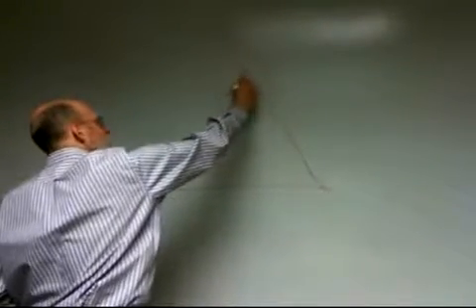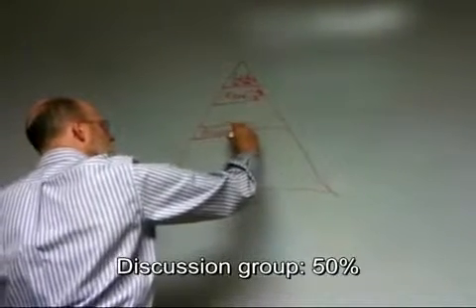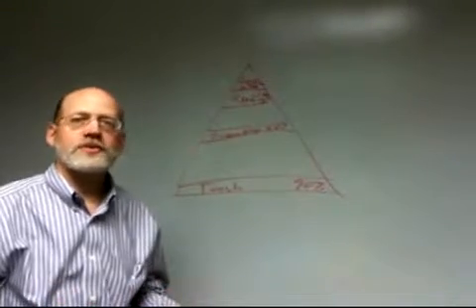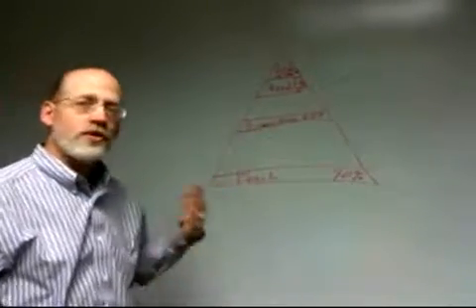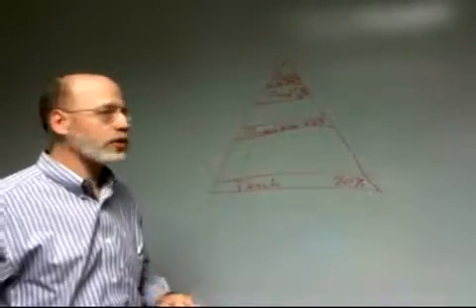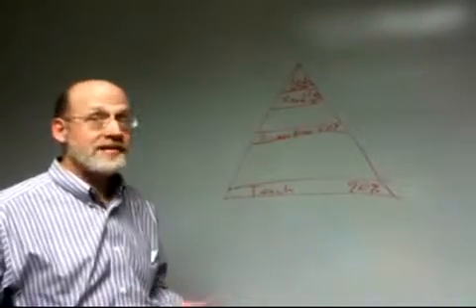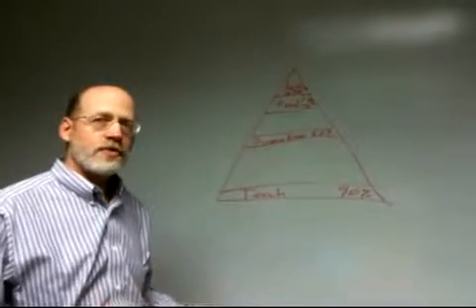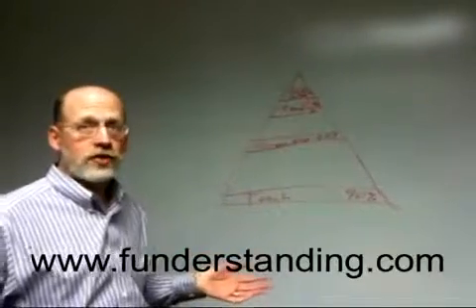Learning Retention Rates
Funderstanding Founder, Eric Cohen questions and explicates a popular pyramidal breakdown of learning retention rates.